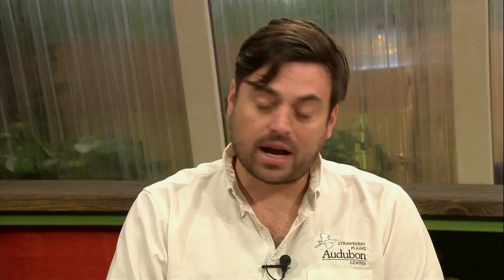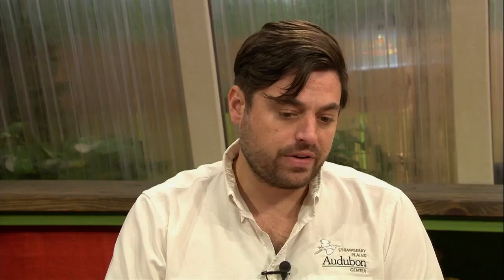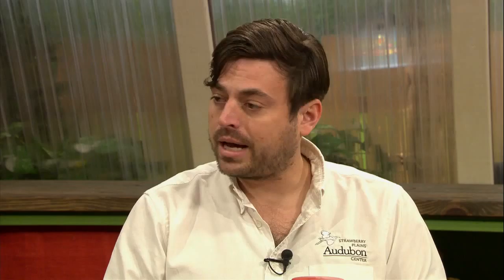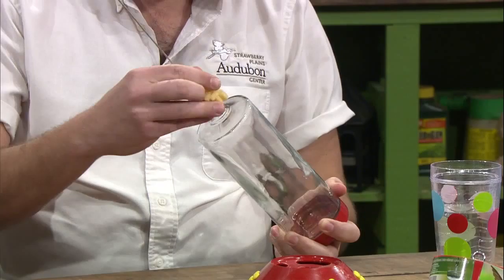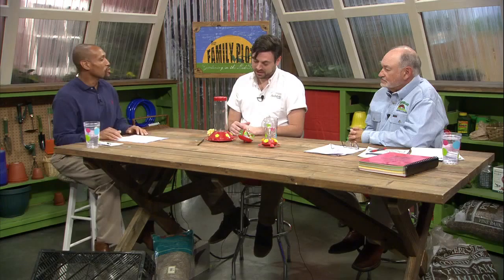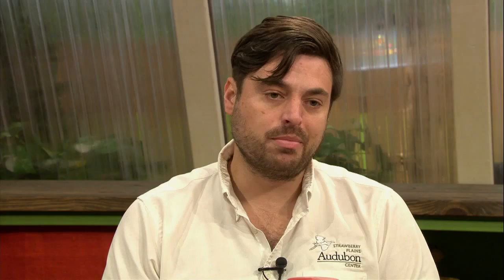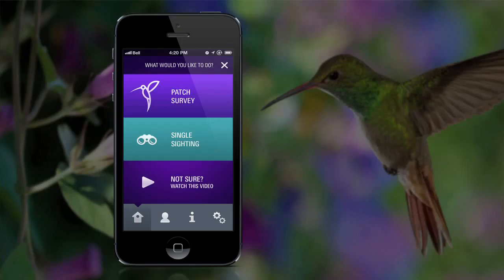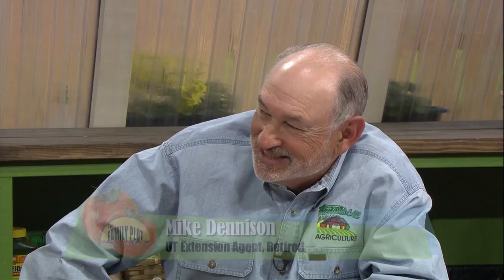Hummingbirds -- Family Plot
Mitchell Robinson from Strawberry Plains Audubon Center talks about hummingbirds. He explains how to select a site for feeders and how to clean them. He gives the recipe for nectar. He also talks about a cell phone app people can use to report hummingbird sightings back to Audubon to help increase what we know about hummingbird habits.